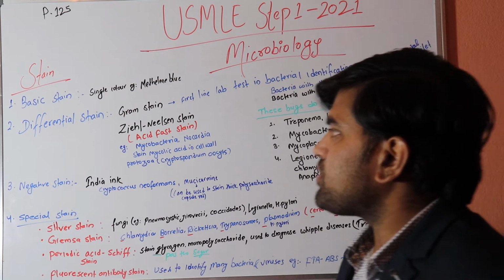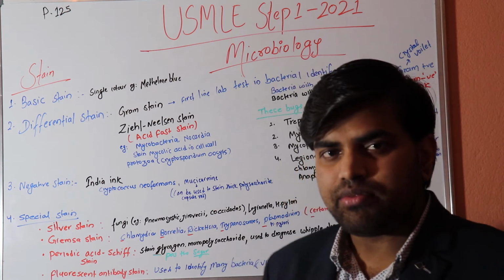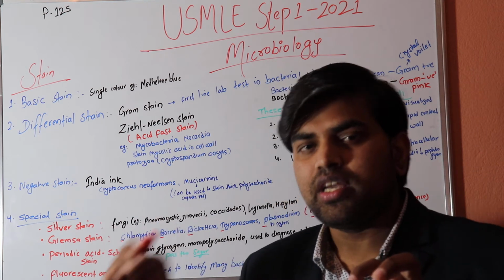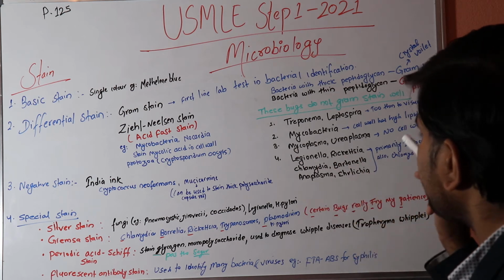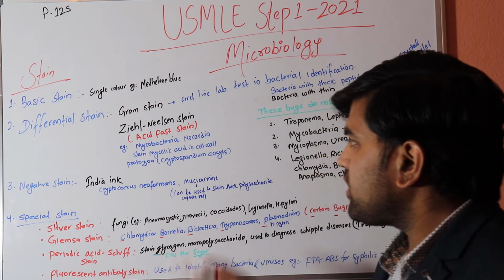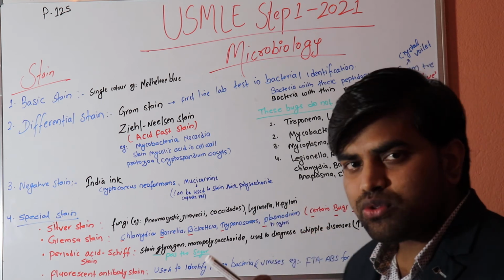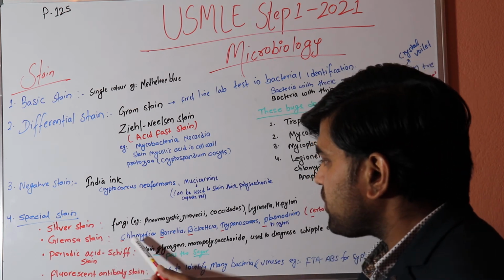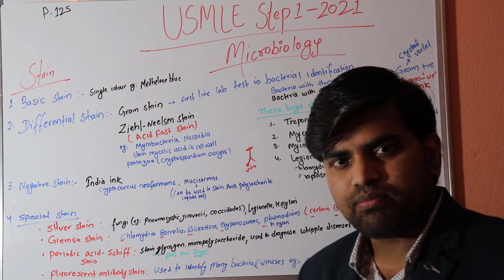Microbiology lecture 2 USMLE First Aid 2021 page 125 (stain)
Microbiology lecture 2  USMLE First Aid 2021 page 124
bacterial structure